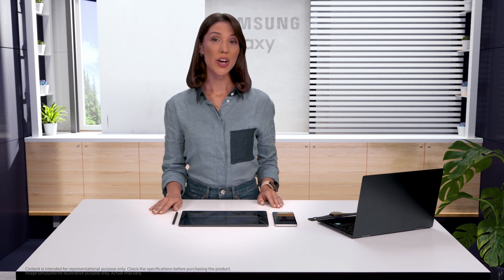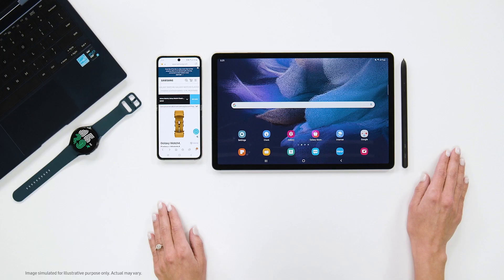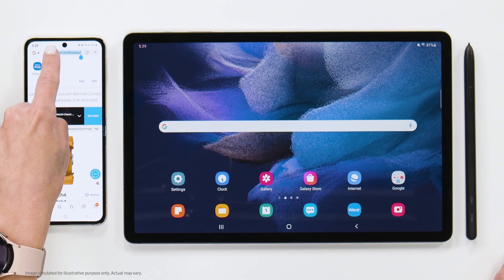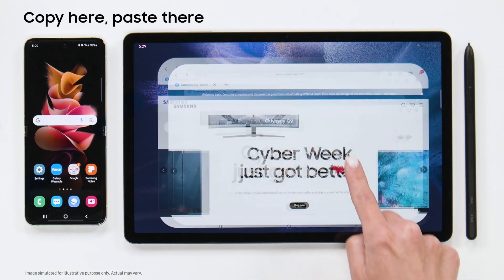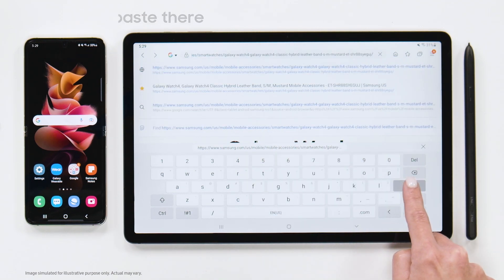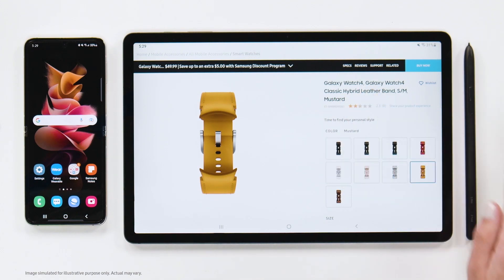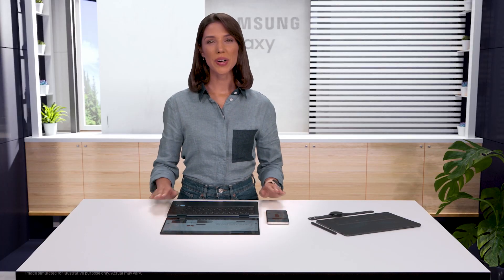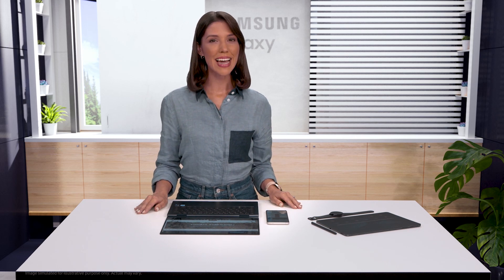How to copy & paste across Galaxy devices | Samsung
Here's how you can copy paste content across Galaxy Devices and enjoy seamless connectivity. Check it out and experience your life in total sync. Know more